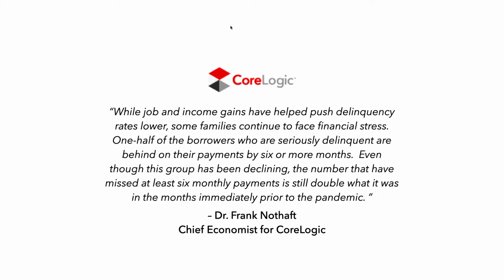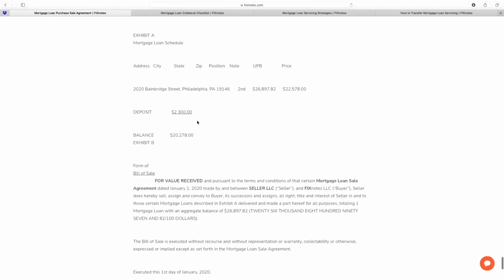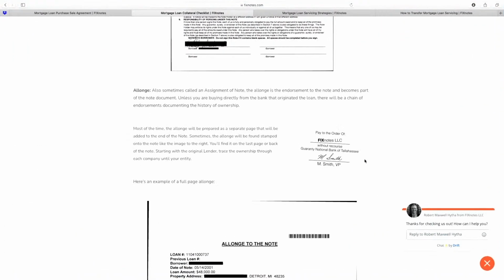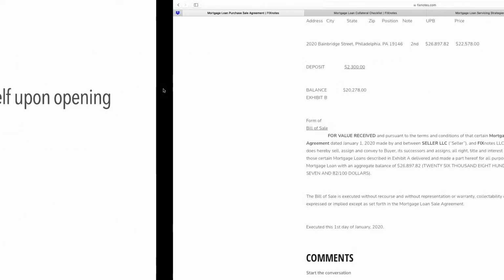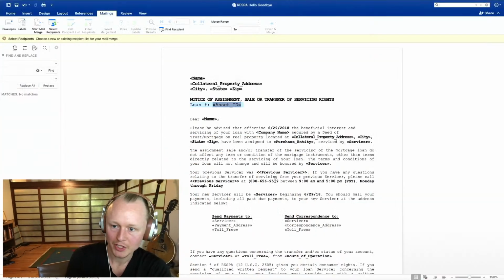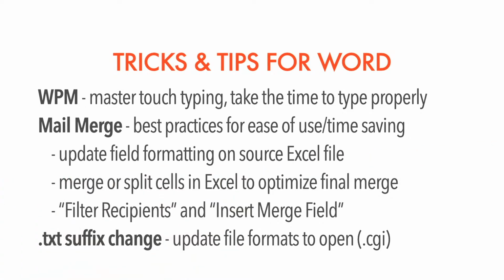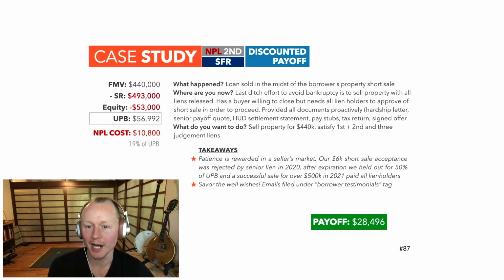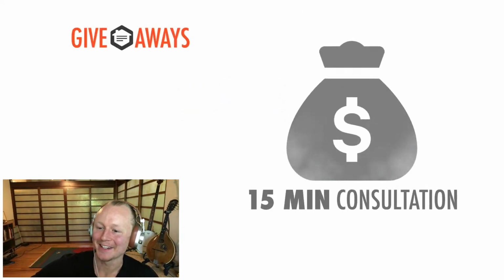Real Estate Note Business: Leverage Microsoft Word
2011: joined US Mortgage Resolution as employee #1
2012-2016: became indispensable to the team, going from 11 assets to over 5,000 purchased & monetized
2017: launched FIXnotes to democratize the industry
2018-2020: thousands of additional assets managed with US Mortgage Resolution, helped hundreds of other clients get into the business
2021: launched the Mortgage Note Mastermind
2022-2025: revolutionized the secondary mortgage market with training, tools and technology: the FIXnotes System for building a Note Investing Machine

Rob

0:00 Starting Soon
0:54 Intro
2:37 Fox Sighting!
3:11 Industry Overview
6:12 Tree Frog in the Shower??
7:06 Microsoft Word for Note Investors
41:51 Masterclass Tentative Schedule
44:30 Asset Opportunities
45:21 Case Study #1
51:37 Case Study #2
57:00 Free Consultations
57:34 Upcoming Schedule
59:39 Koi Feeding Time!